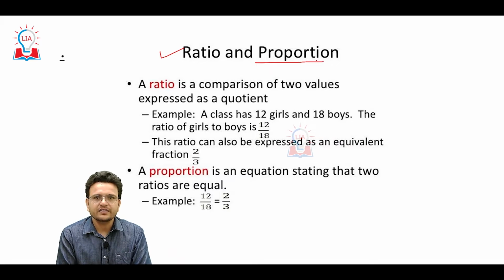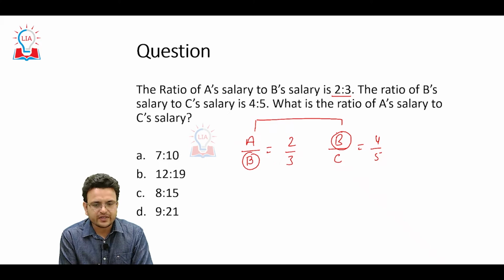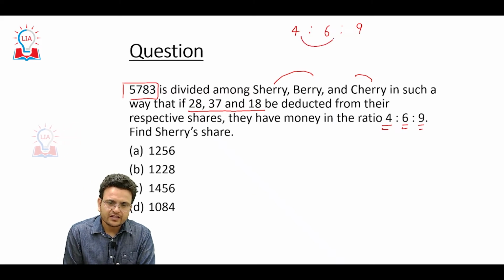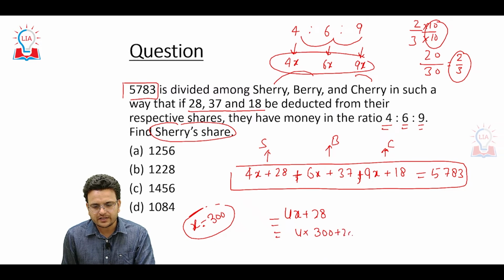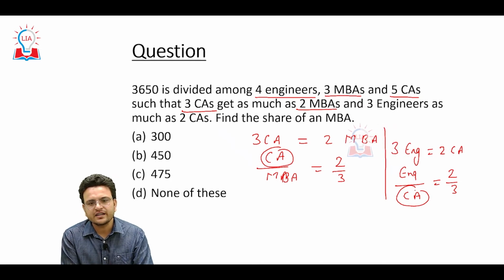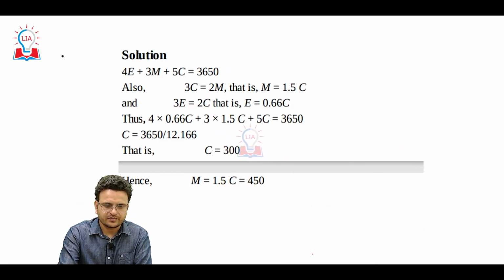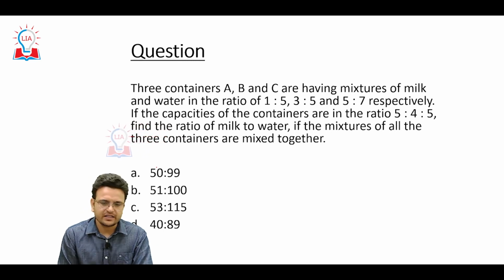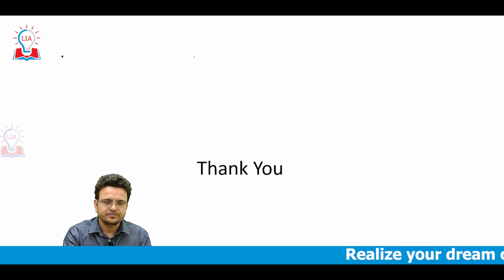CSAT Math: Ratio And Proportion | UPSC Prelims CSAT 2022 | Legacy IAS Academy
Hello Students, in this video we have discussed About CSAT Topic 3 : Ratio And Proportion. To know more about CSAT Topic : Ratio And Proportion. Watch our full video.

LEGACY IAS ACADEMY
Bangalore, Karnataka